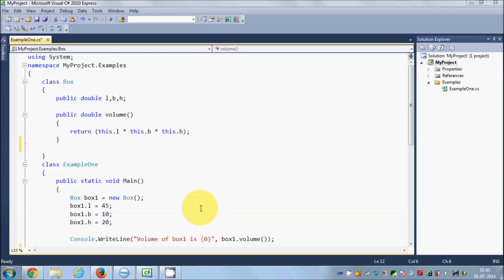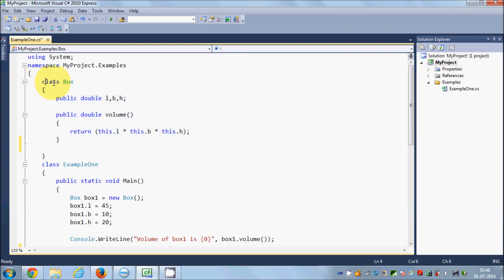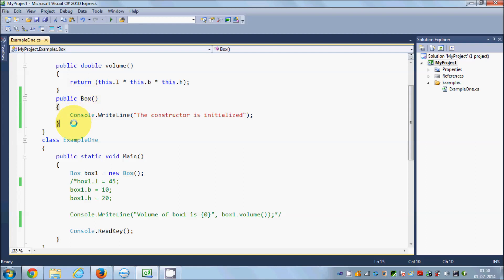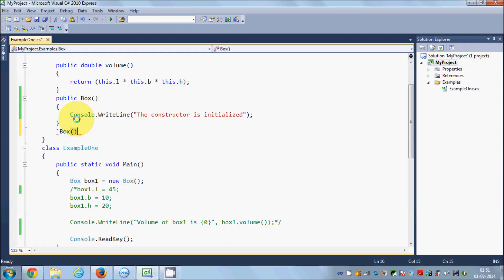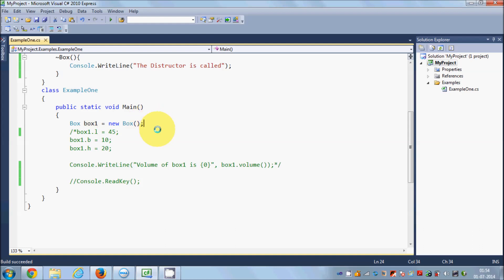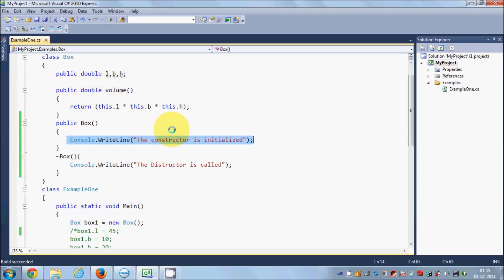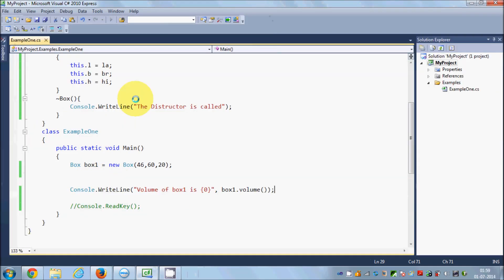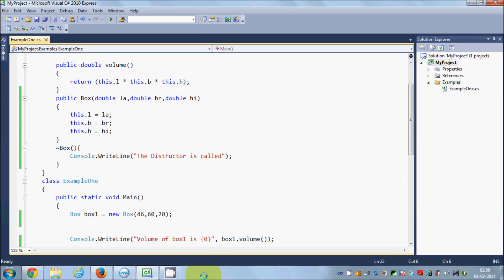C# Tutorial for Beginners 16 - Constructor and Destructors in C#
Searches related to constructor and destructor c#
what is constructor in c sharp
c sharp class constructor
c# constructor examples
csharp destructor
constractor in c#
constructor destructor in c# net
Searches related to constructor c#
class constructor c#
constructor c# definition
c# csharp constructor
constructor c# base
define constructor c#
copy constructor c#
private constructor c#
abstract class constructor c#
Instance Constructors (C# Programming Guide)
An Intro to Constructors in C#
C# Constructor Examples
c# - call one constructor from another
What is a constructor in c# and list types of constructors